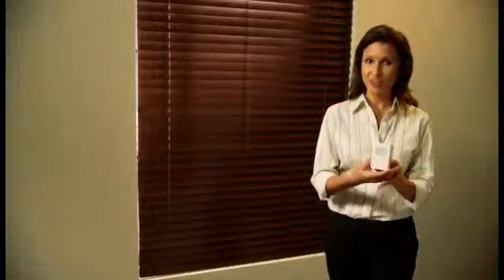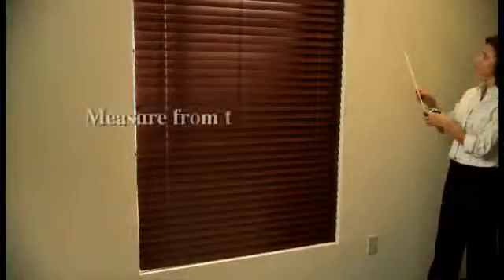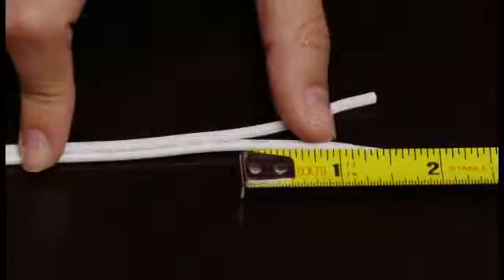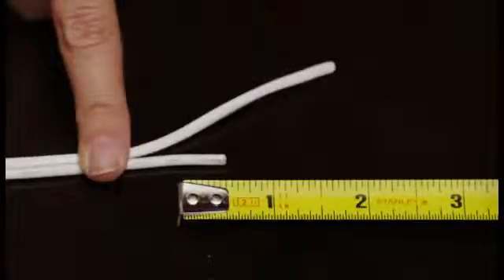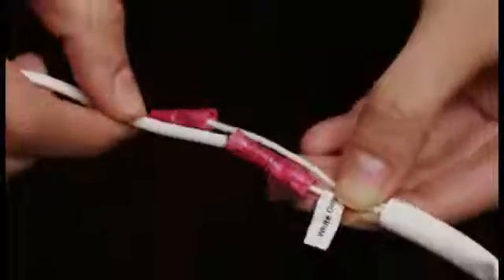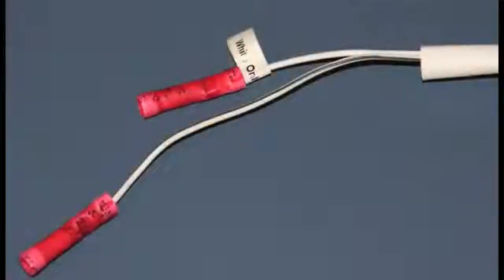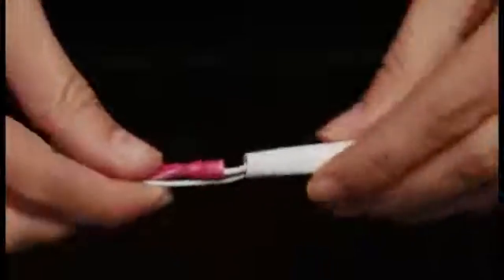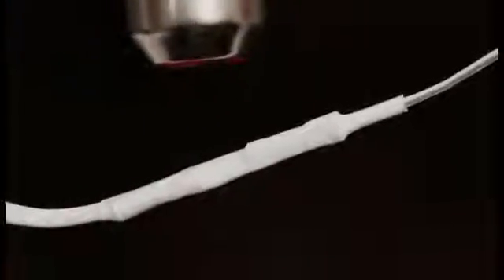12-Volt DC Plug-in Transformer Installation Tutorial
Budget Blinds explains how to install a 12-volt DC transformer to power motorize window coverings in this video tutorial. Learn about the benefits of window covering motorization